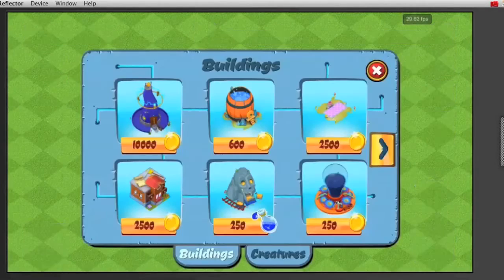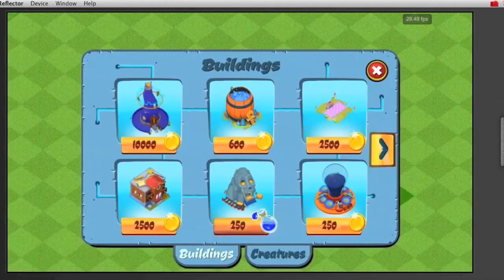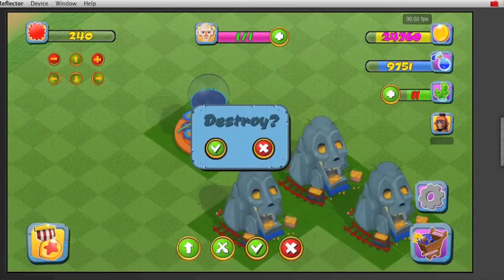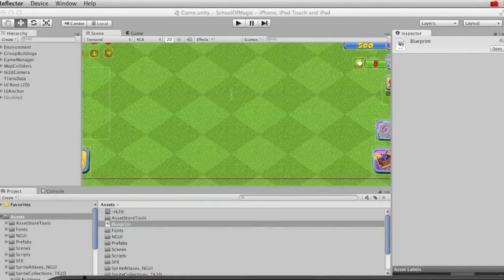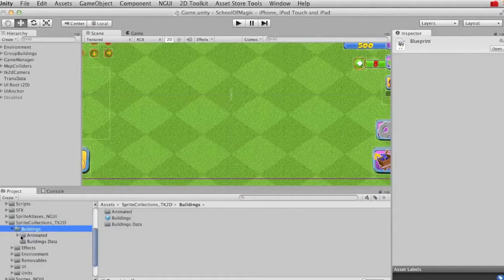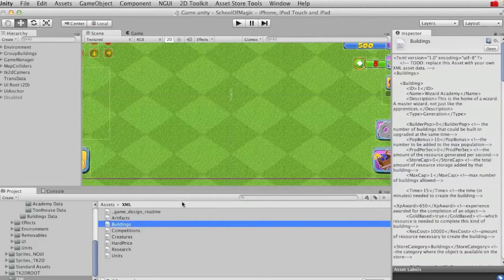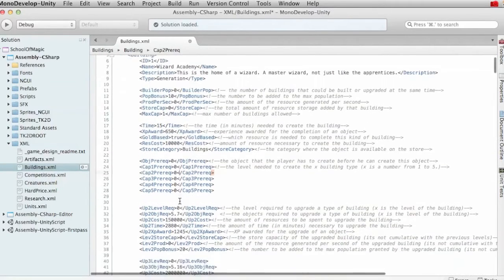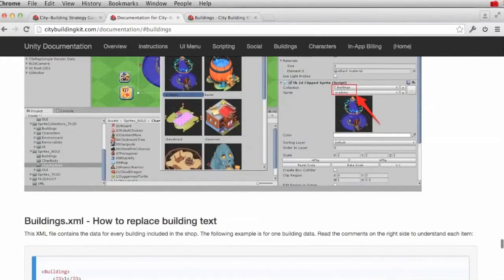City building kit starter unity - sellmyapp.com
Develop mobile city-building games like Simpson’s Tapped Out. Add your own game features, menus, art. 100% source code included. No Unity Pro license needed.